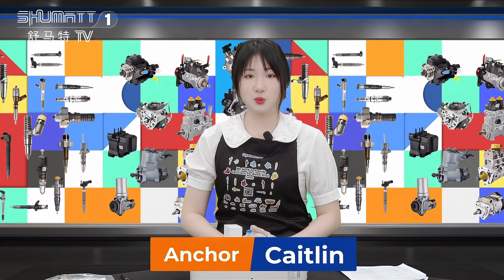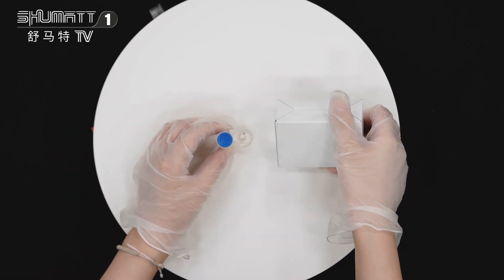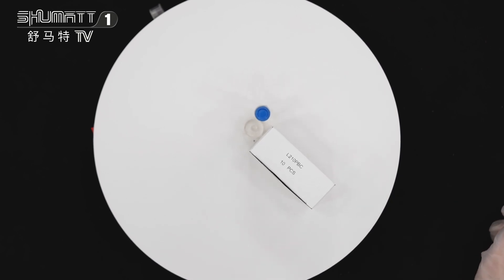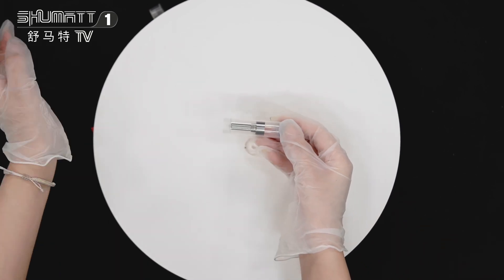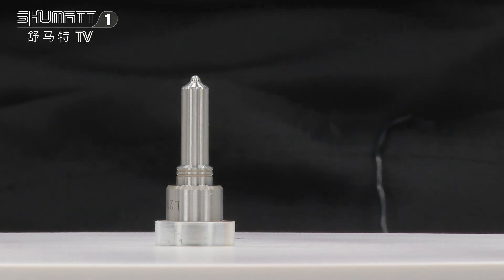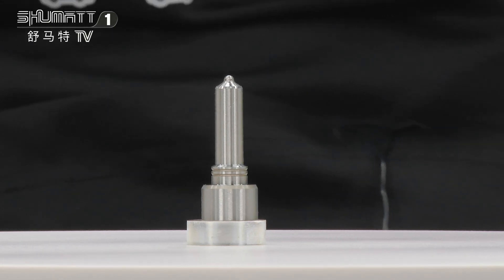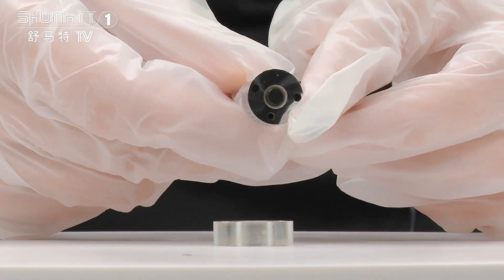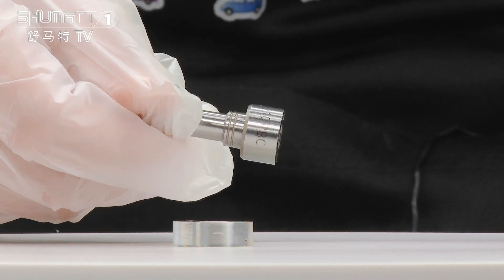L210PBC injector nozzle | weight:L210PBC weight:30g | China made new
★：Video introduction
★：Video chapter introduction
 Brand : Shumatt
Product SKU: G1Y2000L210PBC
Product wrranty time: 6 months.
★：Video character introduction ：Shumatt live streamer Caitlin#
★： Video guide introduction ：directed by the Schumatt production and broadcast team